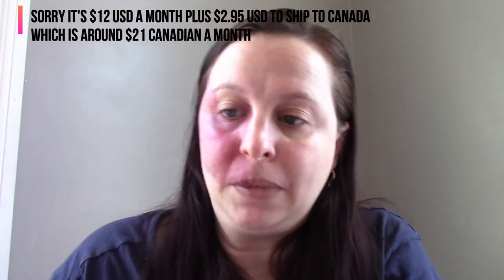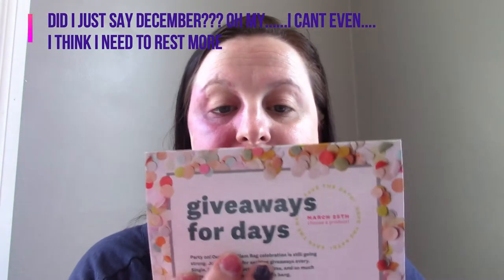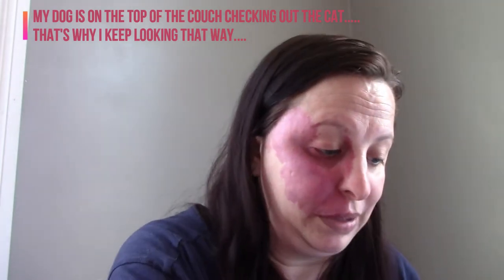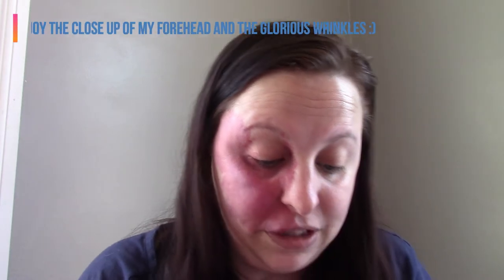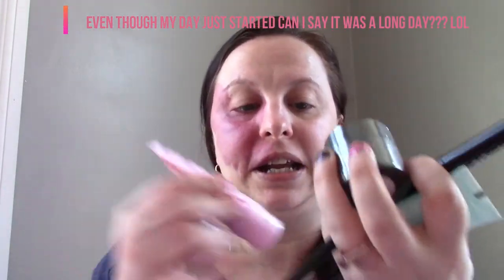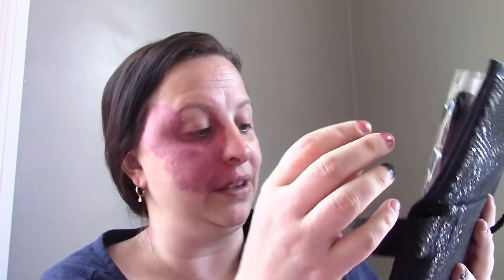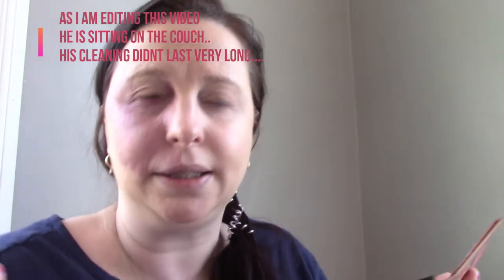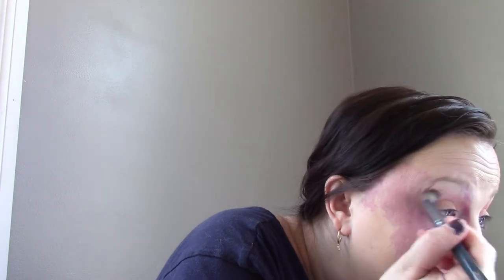IPSY Celebrate you GRWM March unboxing. Plus winners for one of my giveaways.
Hey, Beauties!!!

Congrats to the my newest winner!!
Don't forget I have my HUGE 1000 subscription giveaway still going on.

  Palmerston, Ontario
  N0G2P0

Topbox
Canadian box - $12 plus Taxes, Monthly

Luxebox
Canadian Box - $26 plus taxes, quarterly

Ace Beaute Scarlet Dusk Eyeshadow Palette (Code: FIRSTPICK)
OR Saturday Skin Waterfall Glacier Water Cream (Code: SKINCAREMVP)